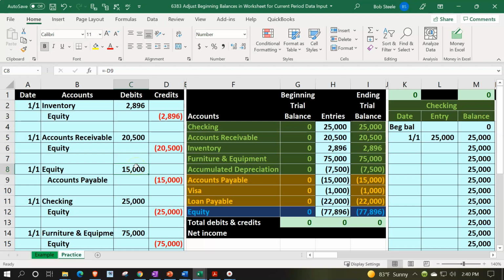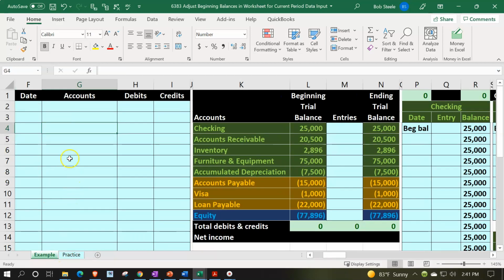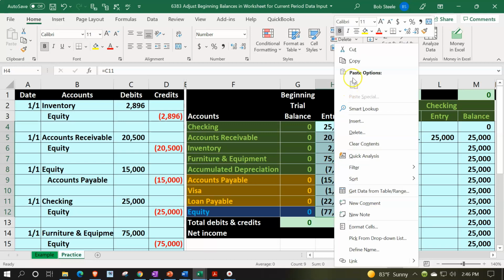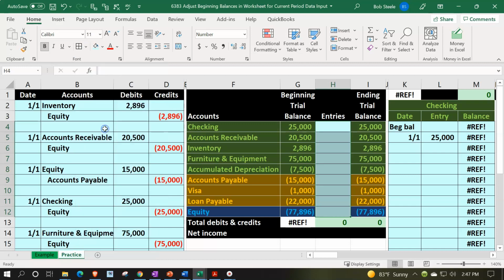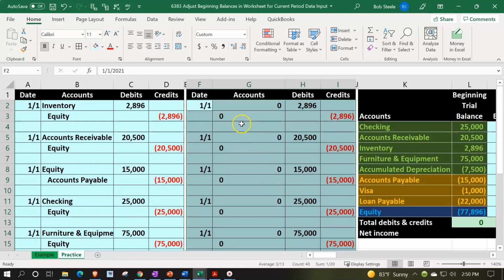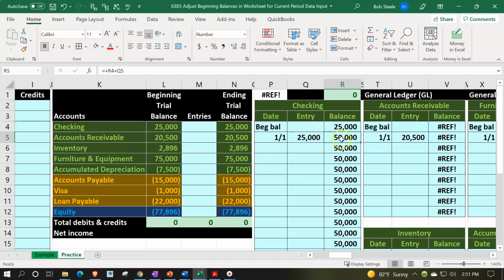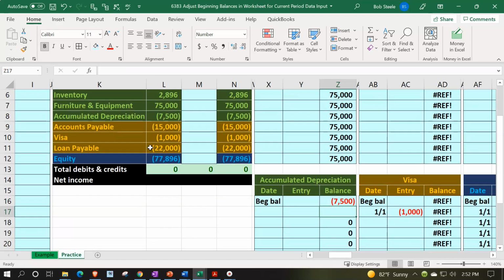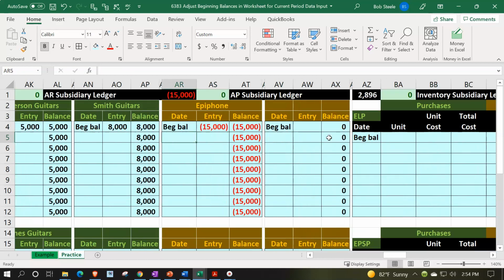Adjust Beginning Balances in Worksheet for Current Period Data Input 6383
Adjust Beginning Balances in Worksheet for Current Period Data Input